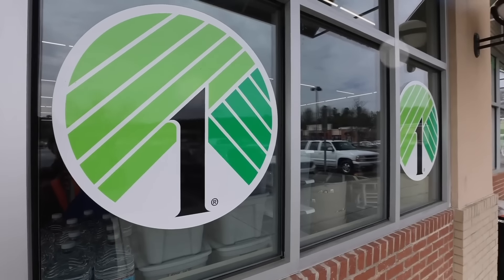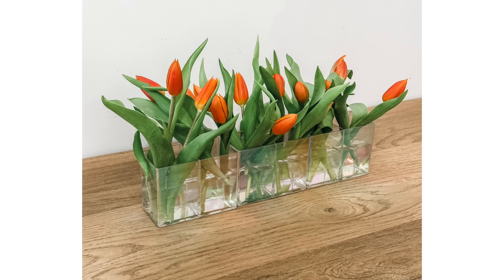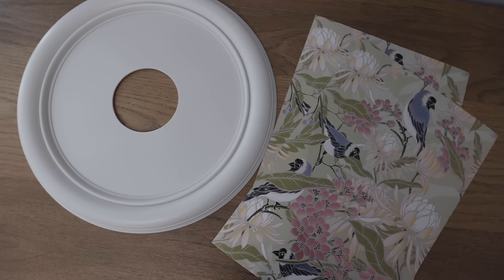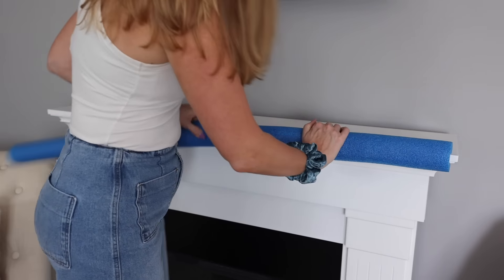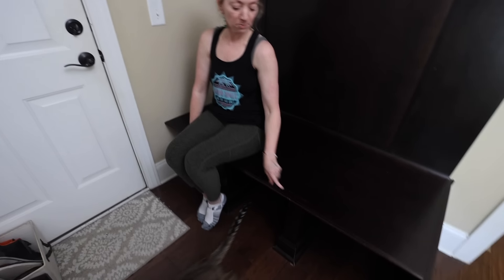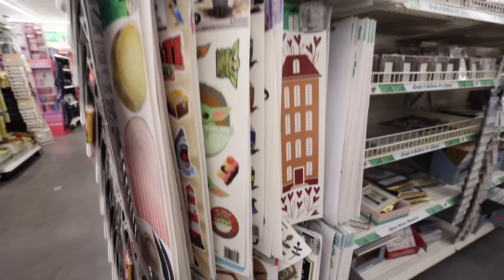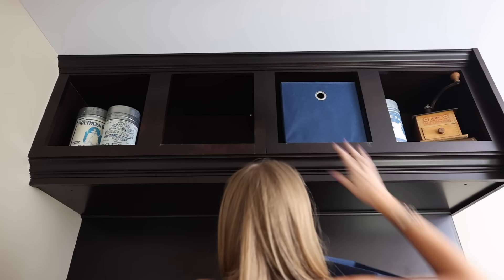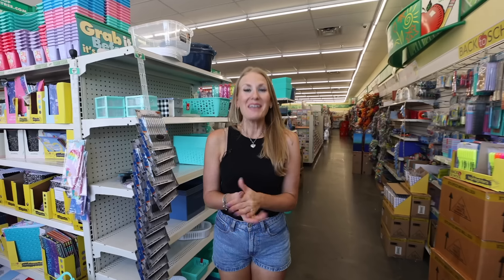*NEWEST* Dollar Tree Organization & Classy Home Makeover!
🏡 ➡️ Join the Positive Declutter Challenge! HURRY!  Discount ends July 25 & starts August 1!

Hey, guys!  Today we are shopping at the Dollar Tree for organization and decor as we work on updating spaces around my home. Plus we makeover a trouble spot in my production assistant Leslie's house that has been giving her grief for decades! There's also one of my favorite DIY pool noodle decor pieces I've ever done, and we install a thrifted lamp that you have to see!

Write me at:
Kathryn "Doitonadime"
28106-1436